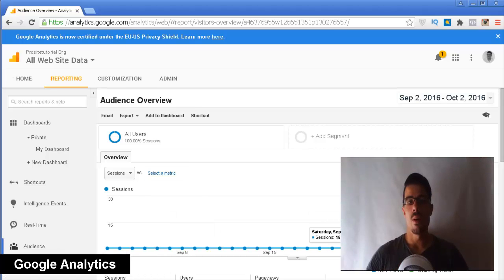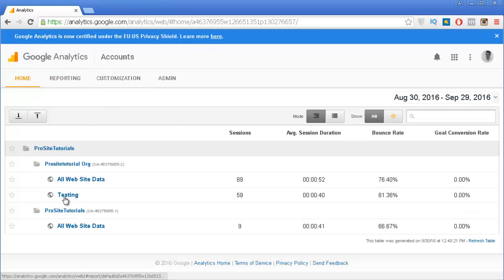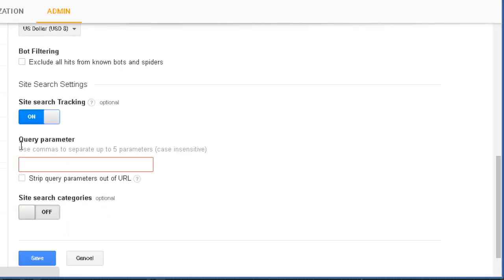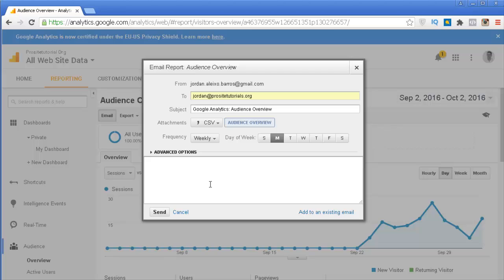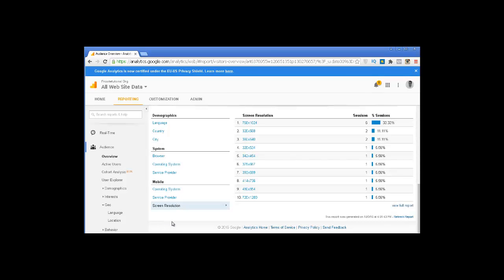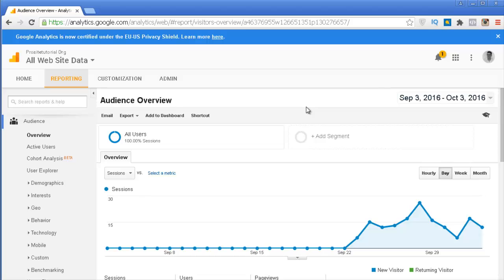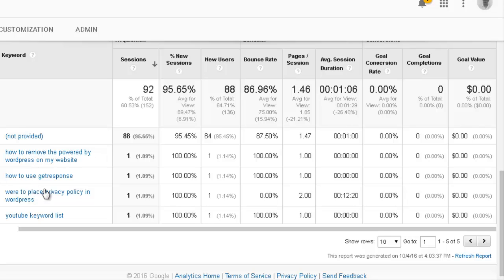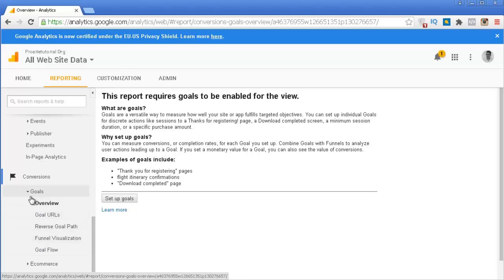Ultimate Google Analytics Tutorial For Beginners 2017 And Beyond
If you are complete Google Analytics beginner then this video is for you! You're about to discover how to use one of the most powerful analytical tools on earth! By the end of the video, you'll have a good grasp in how to to setup Google analytics and quickly analyse important traffic data.

Why Use Google Analytics?

One of the best and immediate reasons to use this tool is because it's totally free. You don't need to pay anything and it's perhaps one of the best analytic tools you'll find on the web.

The reason is you can get insane amounts of informations about either your website or mobile app traffic. For instance:

- Your visitors location
- Their browser
- Are they using mobile or desktop
- Did they came from the search engine or another website?

All this date is vital for the success of your website. You can quickly see if your advertising efforts are efficient; or check which pages your visitors enjoy the most, besides much more!

1 - How To Create A Google Account

Go first to Google Analytic website. You may use the search engine for this purpose. Once you are there, just click on Google Analytics. If you don't yet have a Google account, you'll need to create one.

Just follow the require steps. After you have your account created, you just need to follow the three step process to start using Google Analytics.

2 - How To Install Google Analytics Plugin In WordPress?

1st - Login to your dashboard
2nd - Go to the plugin section and search for, "Google Analytics"
3rd - Install the plugin of your choice
4th - Go to the settings of your plugin
5th - Place the tracking ID in the require spacing

3 - How To Analyse Your Google Analytics Traffic?

You have four crucial sections inside of Google Analytics, such as:

Audience - Here you're able to quickly gather information about your visitors:

- Location
- Devices
- Demographics
- Language, etc

Acquisition - You may see where your traffic is coming from, this includes:

- Organic: Traffic from the search engines
- Direct: Visitors, who may have clicked on a link inside of an email newsletter, ebook, or directly inserted into their browsers
- Referral: Traffic that came from another website to yours

Behavior - The interactions your visitors are having inside of your website for instance:

- The pages they first arrive or left from your website
- Your visitors preferred pages, etc

If you have any question please leave it in the comment section below.

Video Time Stamp:
Intro: 0:00
Creating a Google Account: 1:45
Installation: 5:54
Configuration: 8:20
Accounts and Properties: 10:15
Audience Section: 45:15
Acquisition: 52:00
Behavior: 57:35
Conversions: 01:03:10